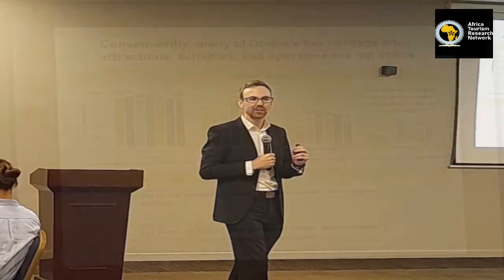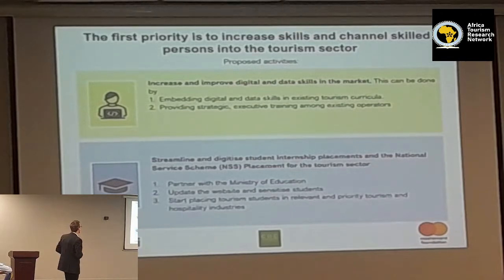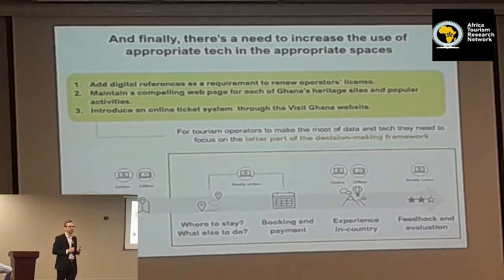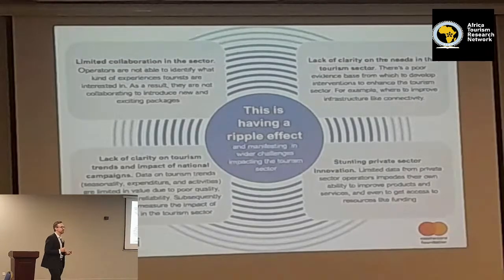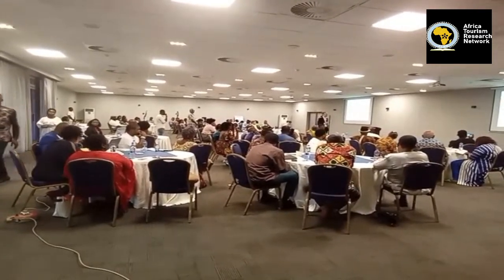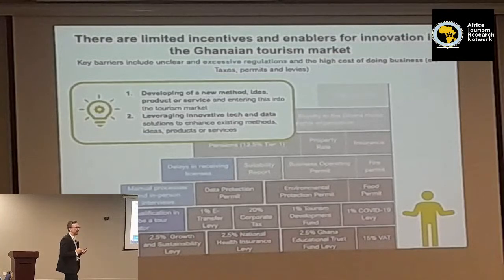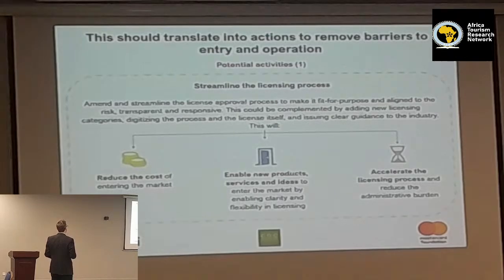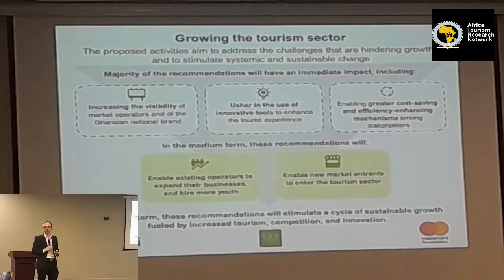TOURISM AND HOSPITALITY STAKEHOLDERS WORKSHOP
MASTERCARD FOUNDATION SUPPORTS STAKEHOLDERS’ WORKSHOP ON DATA AND
DIGITAL TECHNOLOGY IN THE TOURISM AND HOSPITALITY SECTOR IN GHANA.
(ATRN) are working together to advance the development of Ghana’s tourism sector. With this objective
in mind, ATRN in collaboration with the Ghana Tourism Federation (GHATOF) will be hosting a followup to the One Day Stakeholders’ in Tourism and Hospitality Data and Digitalisation Economy workshop
conducted on the 11th of August 2023. This workshop will be led by CENFRI and CDC Consult, and will
focus on the following two areas:
 Insights from the Ghanaian tourism sector. This segment will discuss the state of the Ghanaian
tourism sector, diving into the key challenges that are hindering development, and the opportunities for
growing the tourism sector. This discussion will also focus on how data and digital technology are
being used among private and public sector players. In doing so, we will explore the barriers to greater
data and digital technology adoption and highlight the opportunities that the enhanced use of data and
digital technology can unlock. These opportunities include increasing revenue generation, saving on
the cost of operations, better customer segmentation and analysis, and improving tourism services and
products.
 Recommendations for the public and private sectors. This segment will build on the challenges and
opportunities and provide practical recommendations for public and private stakeholders to grow the
tourism market. These recommendations will provide practical and contextually grounded examples ofwhat they would involve, why they are relevant and necessary, and how they can be effectively
implemented.
Day 1 (20th October) workshop which will be held on Friday the 20th of October 2023 at the Fiesta Royale
Hotel will be attended by 75 participants drawn from academia, private and public sectors.
Day 2, 3 and 4 (23rd -25th October) which will be held at MEST in East Legon, will focus on a training
session specifically on the principles of tourism marketing and leveraging data for decision-making.
This training will be led by CENFRI and will focus on how to:
 Create the most optimal digital presence for Ghana’s tourism sector,
 Digitally handle your selling propositions for national campaigns (making and managing your
marketing messages),
 Effectively communicating with tourists and turning interest and intrigue into booking and buying, and
 Leverage data available to you to make strategic and well-informed decisions such as collecting,
analysis and leveraging data on customer feedback and experiences, seasonality, and tourist
segmentation to inform national strategic objectives.
The objectives of this training session are to:
 Provide key stakeholders in the tourism sector with the tools necessary to improve their businesses and
champion the lessons and benefits from this training, and
 Take the training material and learnings and re-train association members, tourism operators and other
relevant stakeholders. From this training, you will receive practical guidance on and templates on how
to implement the points above, and key materials to take these lessons home and re-train operators and
relevant stakeholders in the market.
Compiled by:
Emmanuel Frimpong
President, Africa Tourism Research Network and CEO, Pishon Consult Ltd.
Convener of workshop/Training.